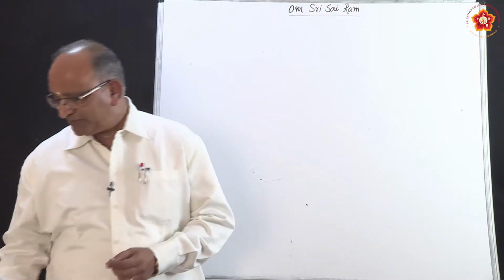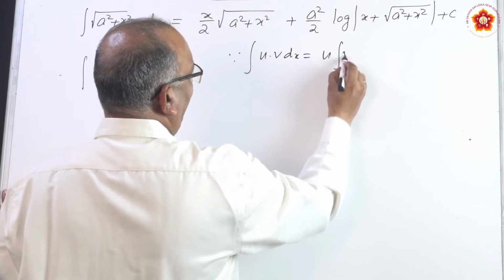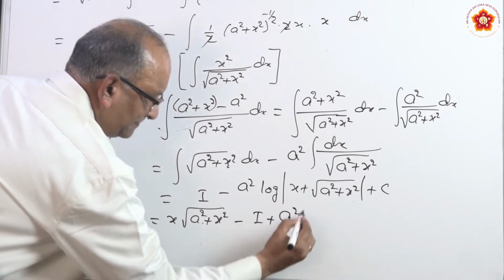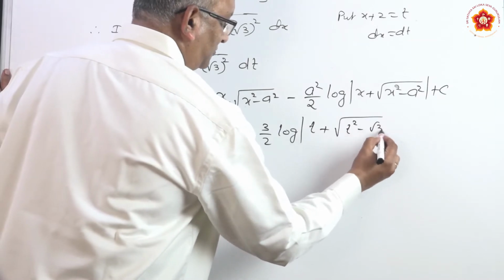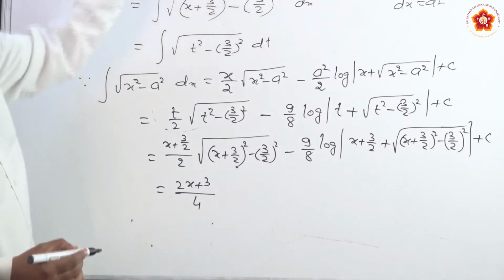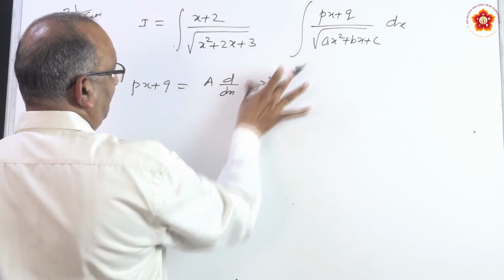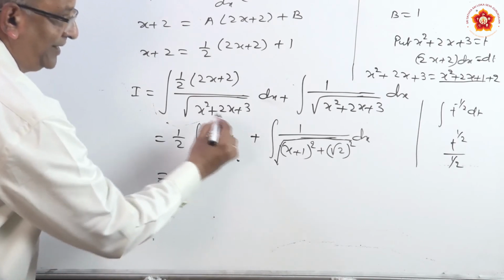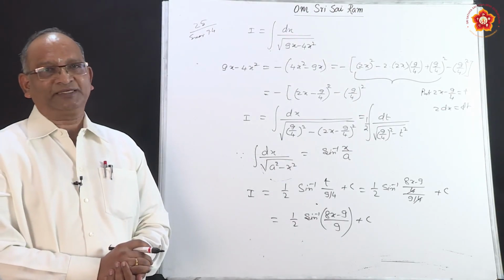II PUC|Science|Mathematics|Integrals|Sri Venkateswarlu|Part 7 of 11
Lesson ID: 1052
Grade:  II PUC
Stream:  Science
Subject:  Mathematics
Chapter Name:   Integrals
Topic Name:   Integrals of Special Functions
Part 7 of 11